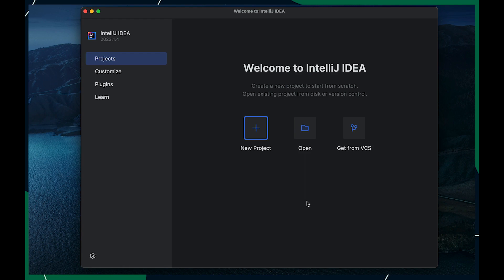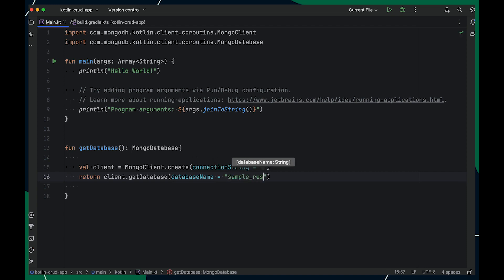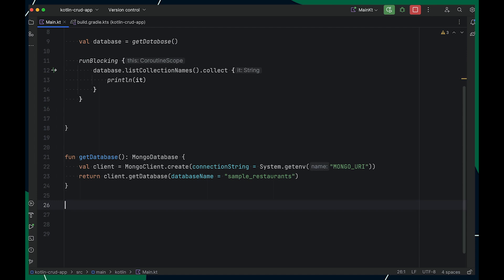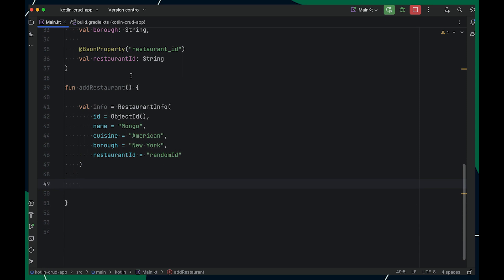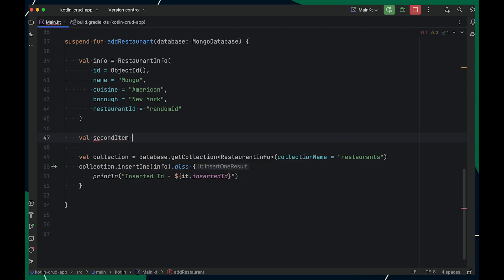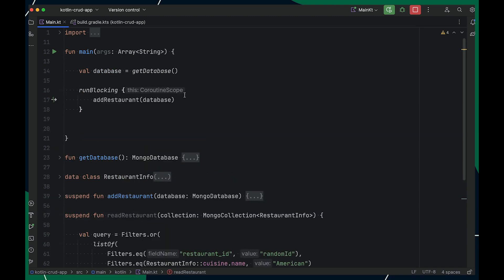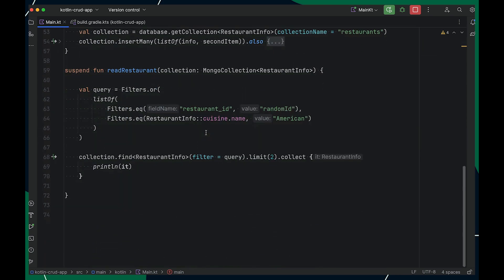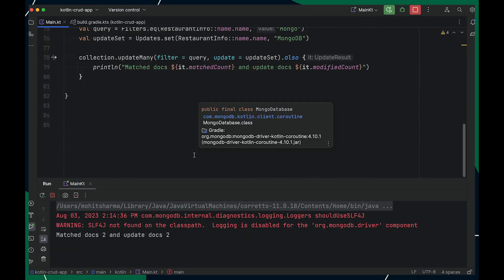Getting Started with the MongoDB Kotlin Driver - Tutorial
In this tutorial, you'll learn how to kickstart your journey with the MongoDB Kotlin Driver. MongoDB is a popular NoSQL database, and the Kotlin Driver allows you to interact with MongoDB databases using the Kotlin programming language. Whether you're a beginner or an experienced developer, this video will help you get up and running with the MongoDB Kotlin Driver.

In this video, we'll cover:
👉 Setting up a Kotlin project using Gradle
👉 Installing the MongoDB Kotlin Driver dependency
👉 Connecting to a MongoDB database
👉 Performing basic CRUD (Create, Read, Update, Delete) operations

By the end of this tutorial, you'll have a solid foundation for building Kotlin applications that interact with MongoDB databases. Whether you're building web applications, mobile apps, or any other kind of software, understanding how to use the MongoDB Kotlin Driver can be a valuable skill.

⏱️ Timestamps ⏱️
00:00 - Introduction
00:45 - Prerequisites
01:09 - Project setup
02:01 -  Adding Kotlin driver dependency
02:30 - Connecting to MongoDB
05:10 - CRUD Operations - Create
09:50 - CRUD Operations - Read
12:25 - CRUD Operations - Update
15:05 - CRUD Operations - Delete
16:23 - Summary